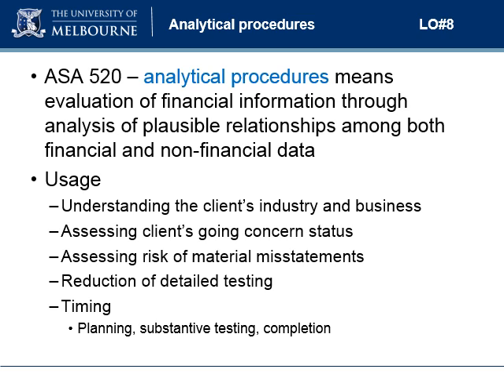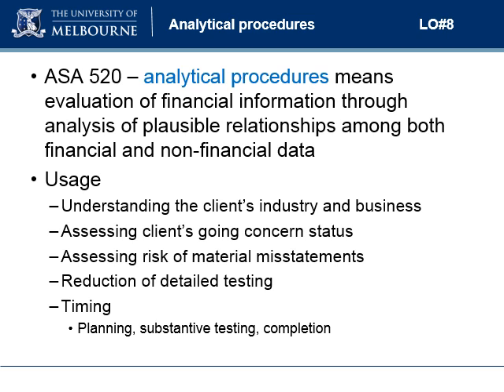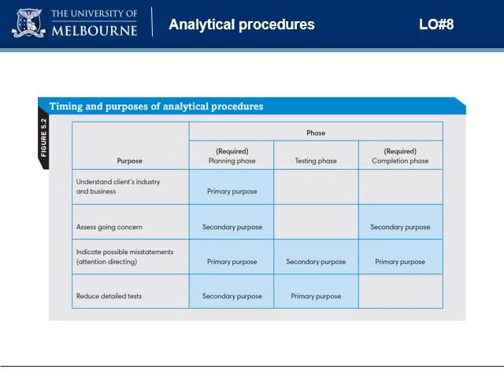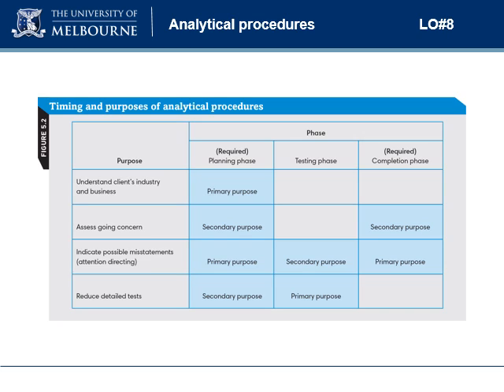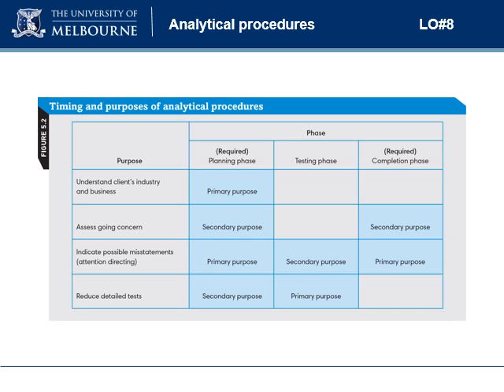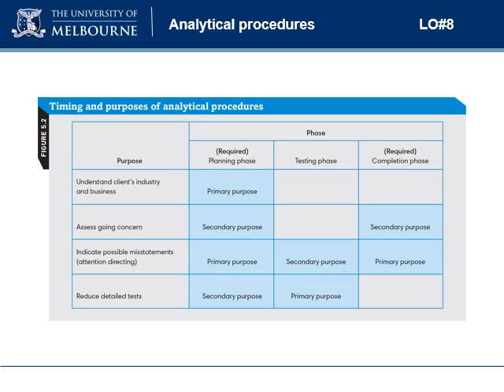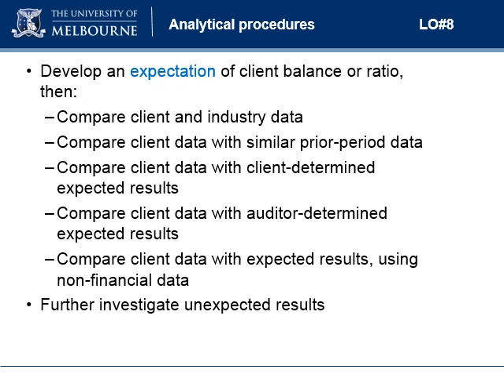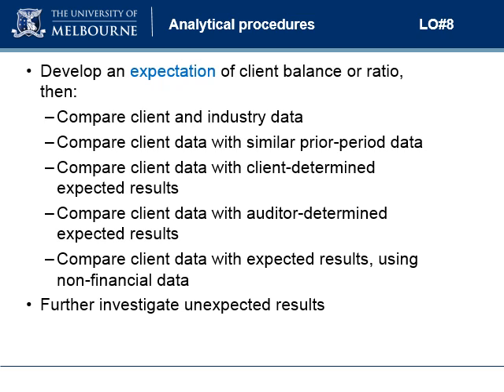ACCT90014 Analytical procedures